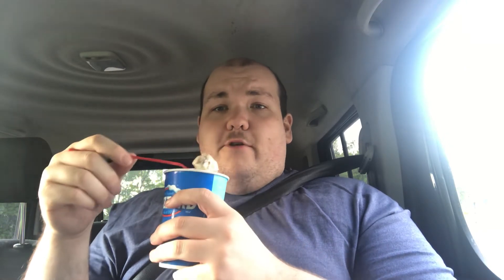Fat Guy Tries: Pecan Pie Blizzard (September 2021 Blizzard of the Month)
The Fat Guy is back with another Blizzard of the Month review. What better way to ring in the Fall season then with pecan pie? How about a Pecan Pie Blizzard!